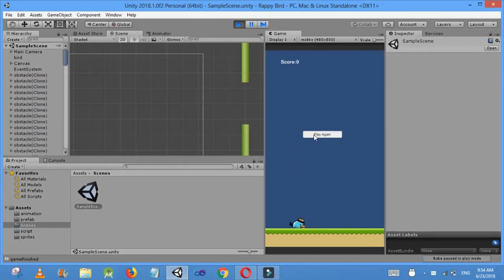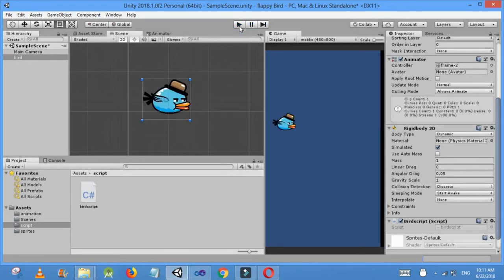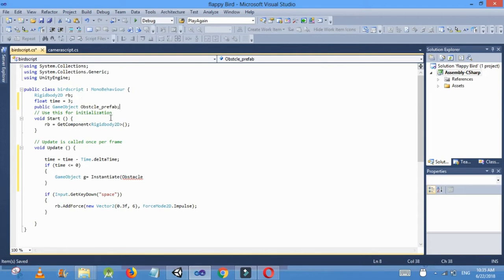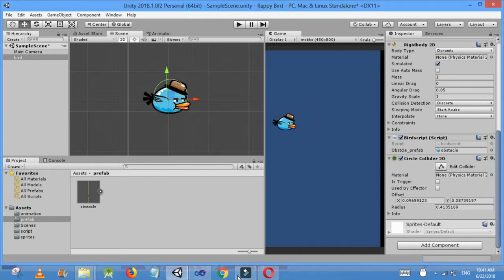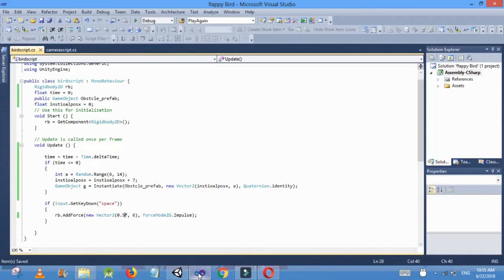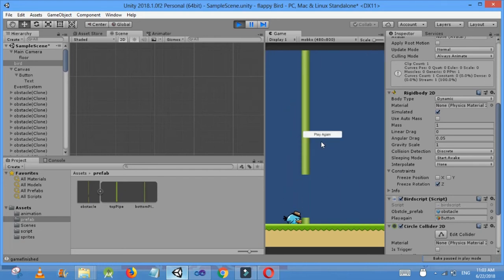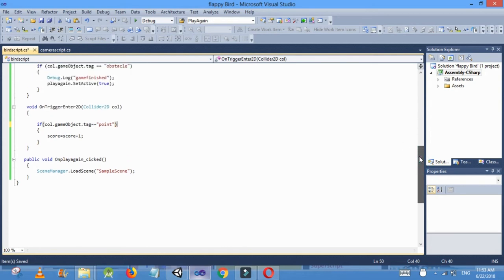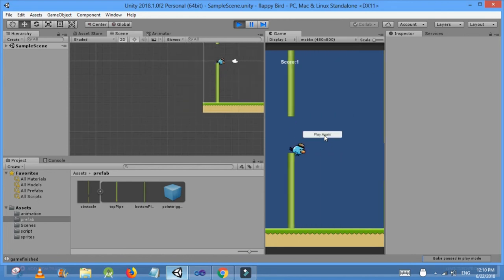[ Unity3D ] Making Flappy Bird clone 2D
This is a compete tutorial of making a 2D Flappy bird clone using Unity3d Game Engine.